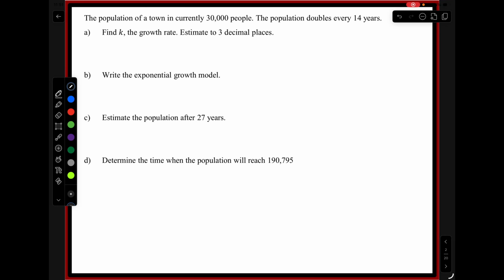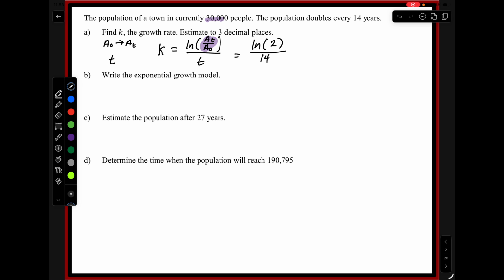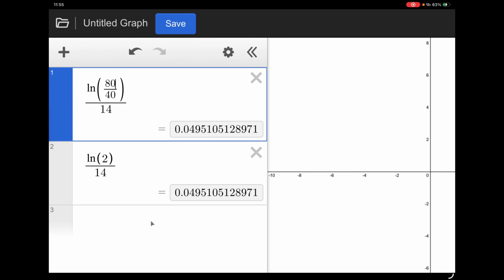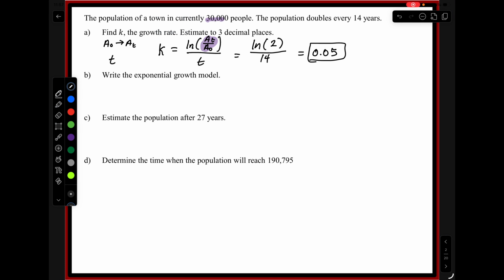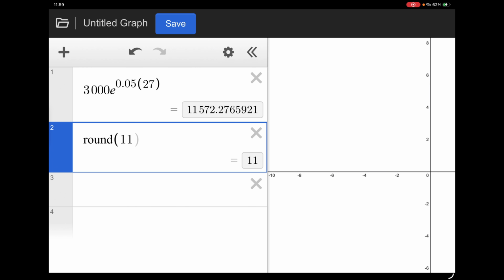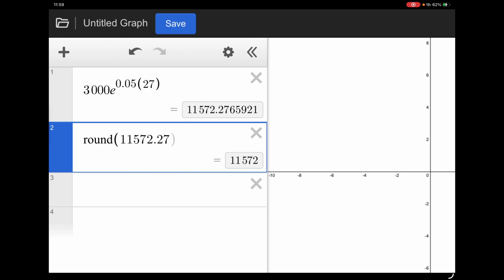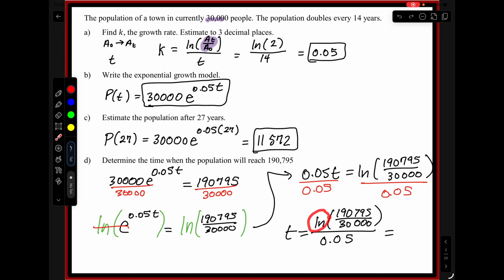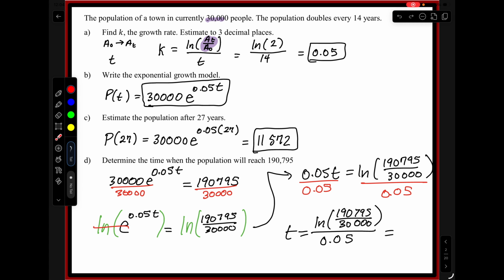672 Question 2